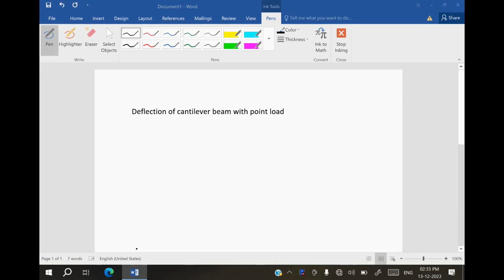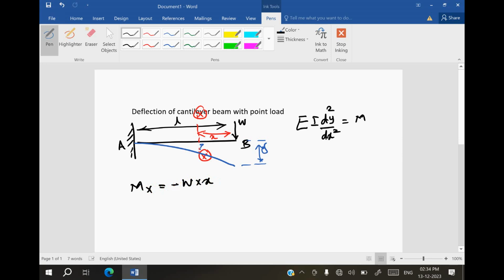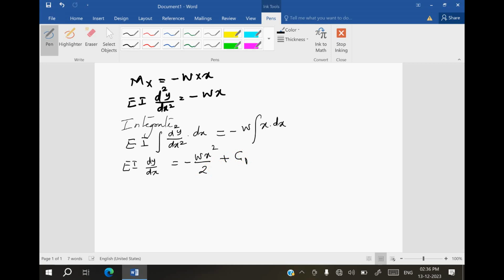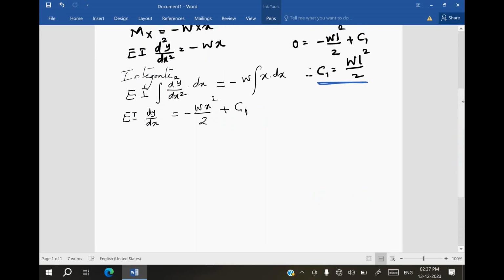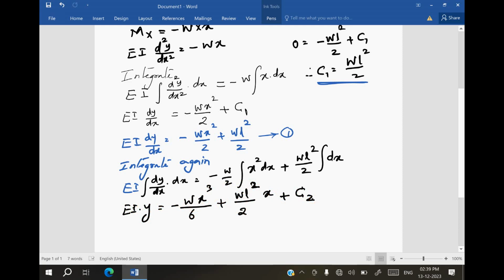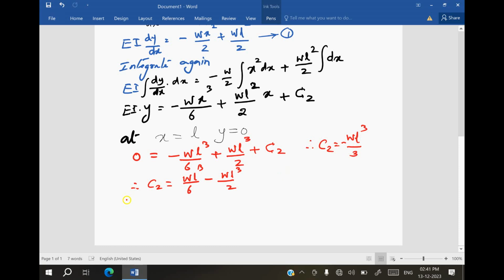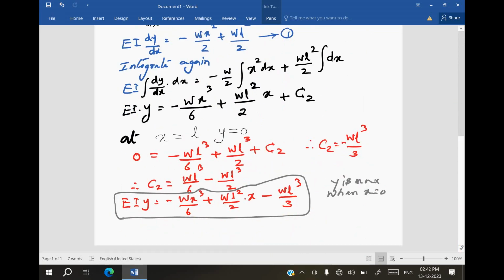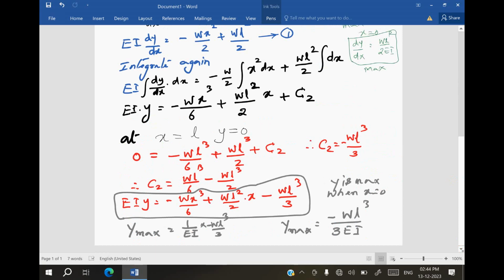Deflection cantilever point load free end